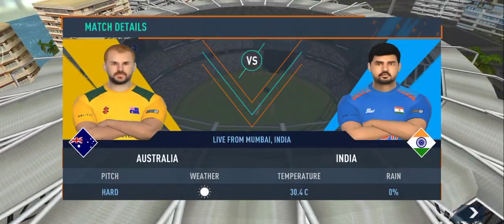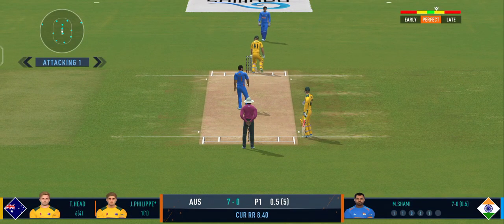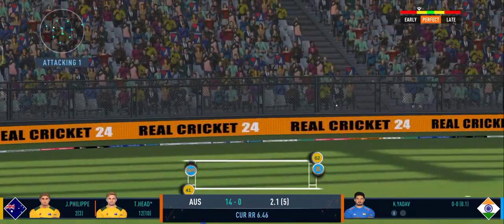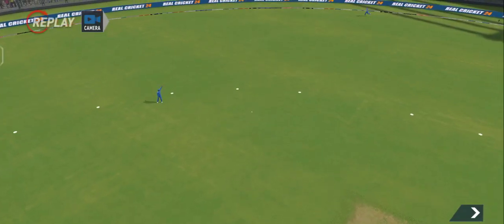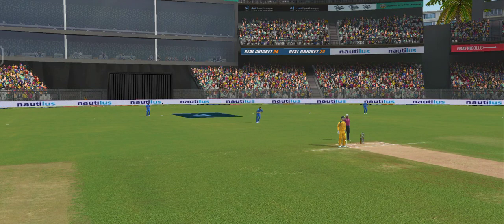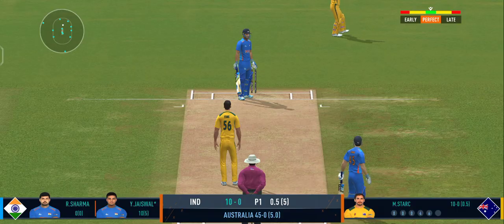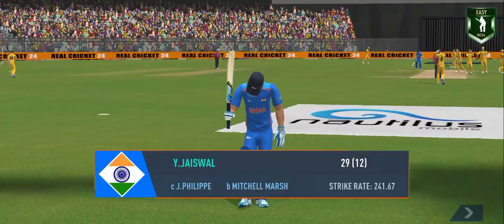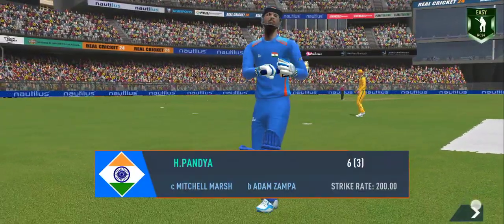highlights of India vs Australia match Thriller 2024